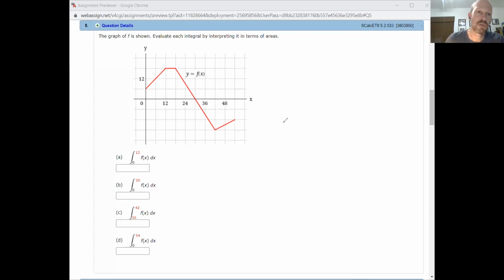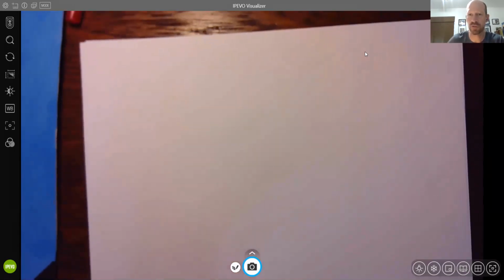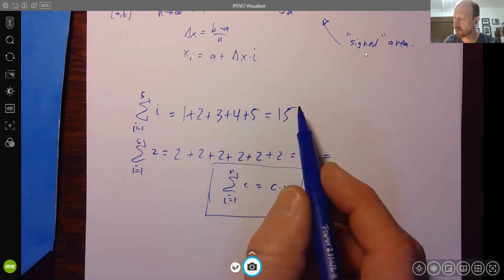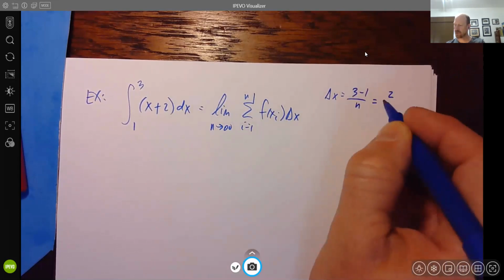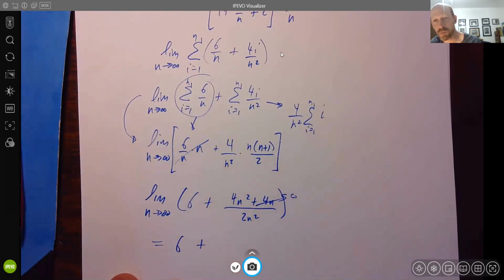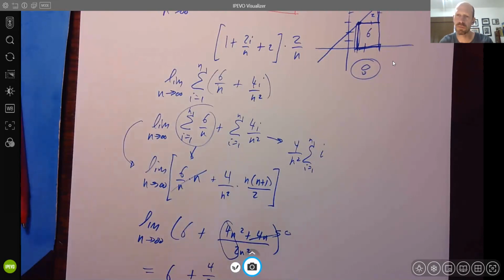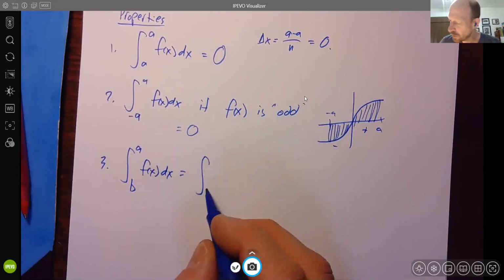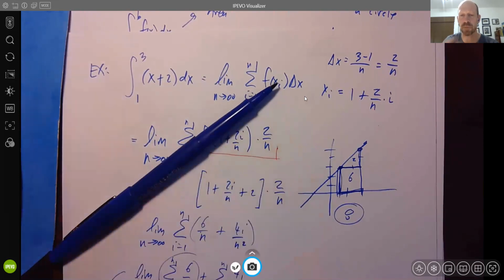April 6 - 1221 - 5.1 and 5.2